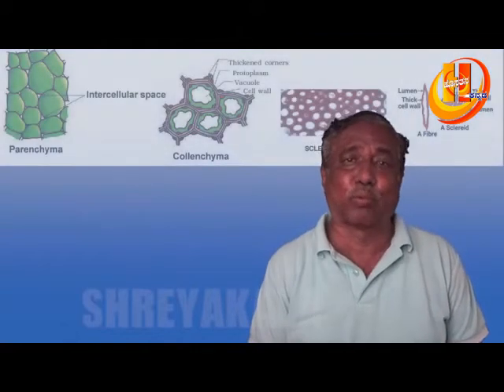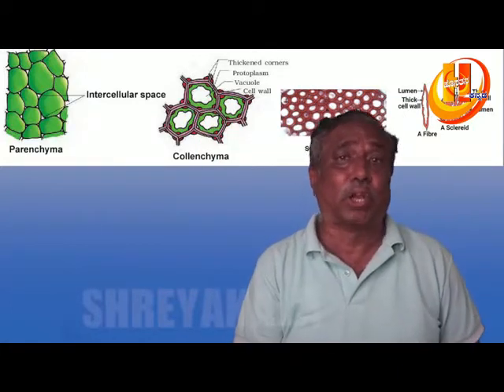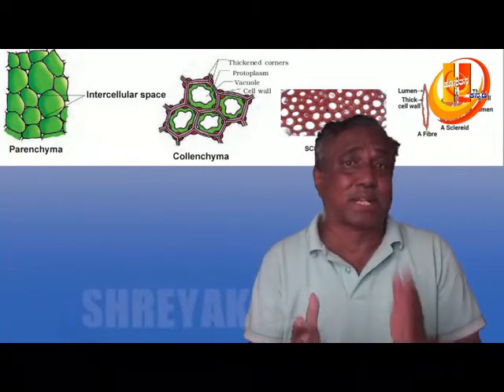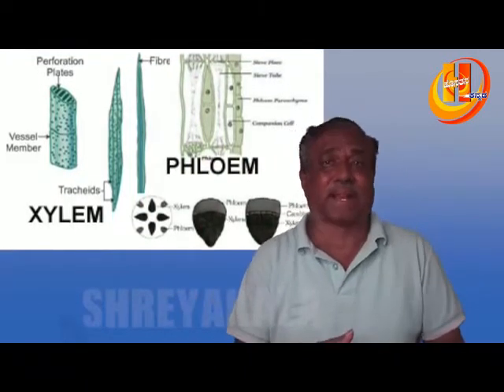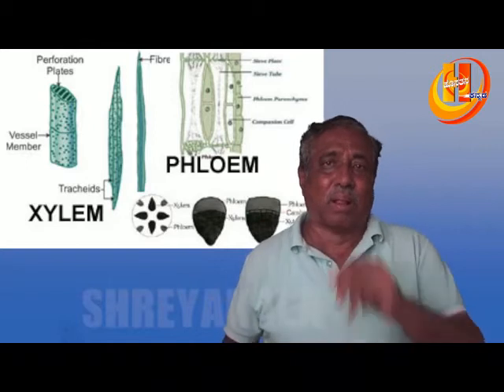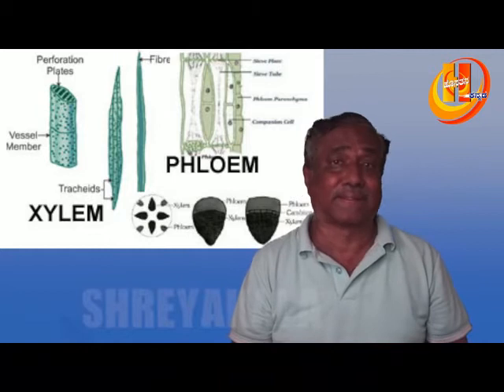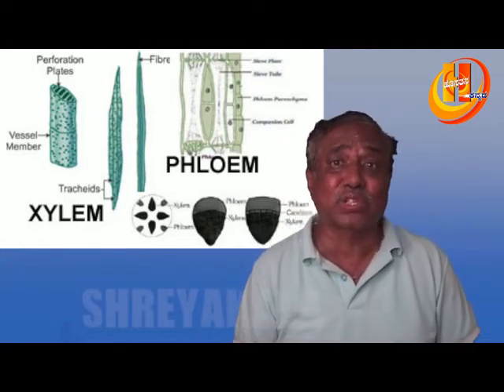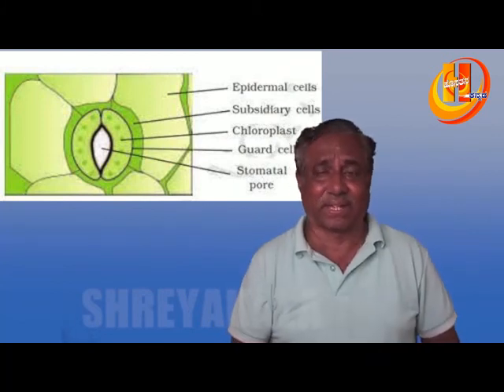To help pu NEET STUDENTS ANATOMY OF FLOWERING PLANTS PLEASE SUBSCRIBE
Video from Bvk